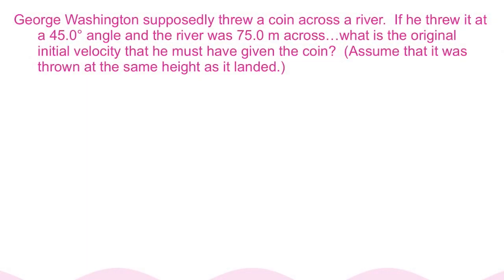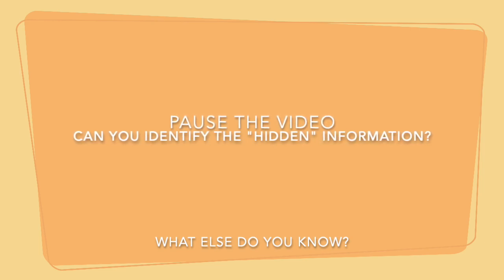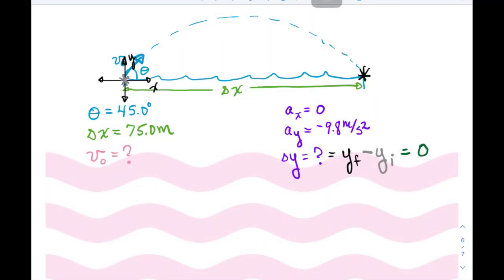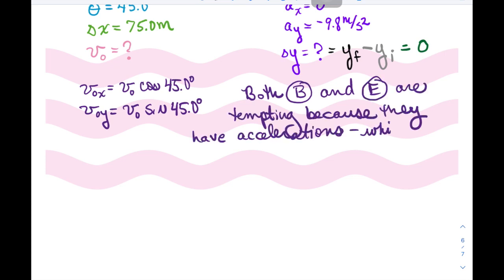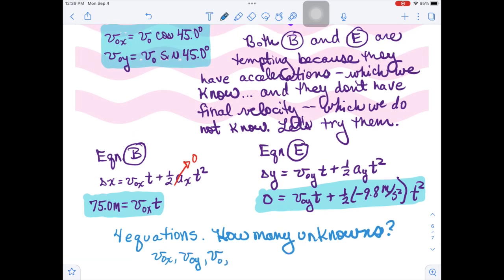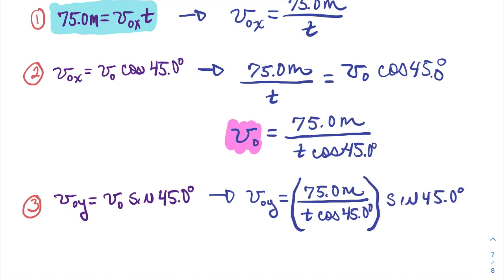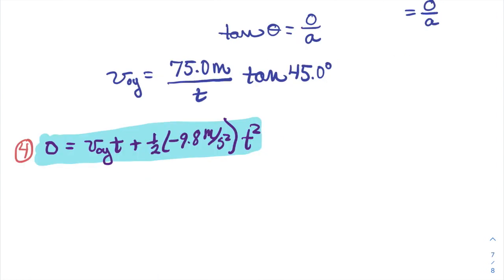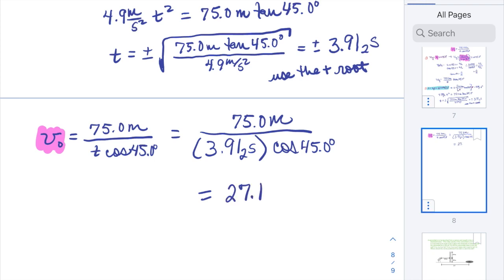Projectile motion: Throwing a coin over a river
Projectile motion demonstration problem. This is the "coin over river" problem from the in class notes.